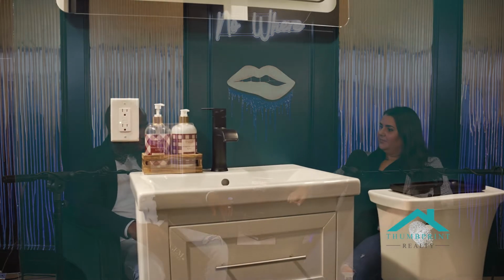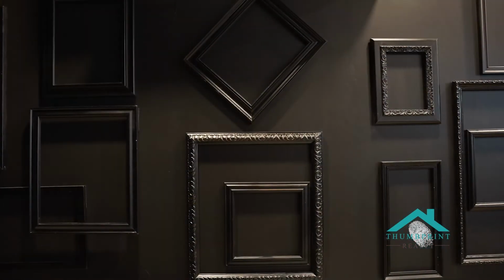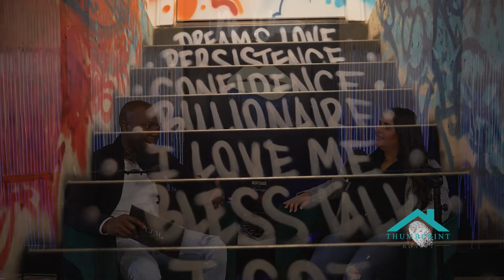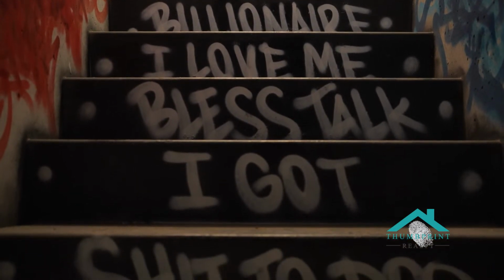Gem Drop Podcast Episode 3 - Daniela Forte | Stage Your Home and Make More Money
Daniela Forte gives tip on how to stage your home to make more money before you list. She also speaks about the challenges of renovating a historic home.

THE GEM DROP PODCAST PROJECT

I needed to earn more money to care for myself and my family. To do so, I knew I had to learn a new skill and start a new business, so I went to YouTube University.
I found a two-hour Pod Cast show interviewing a guest in the same industry I wanted to be in.

After two frustrating hours, I learned nothing, and the guest had the audacity to ask viewers to buy a course. I would have requested my money back, but it was free to watch. Does this sound too familiar?

Gem Drop Pod Cast is like TMZ, but we don’t gossip; we boss up.
We interview people in different industries who drop major gems on how they could level up in their careers, which eventually led to homeownership. We get deep down and personal with our guests to educate our viewers, but most importantly, people will know exactly where to start to be successful in these industries after watching any of our podcasts.